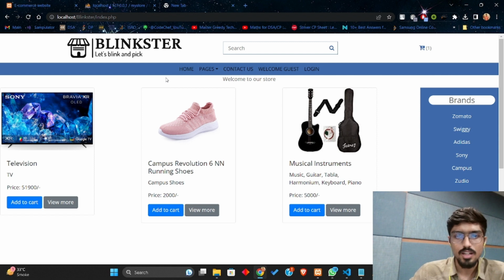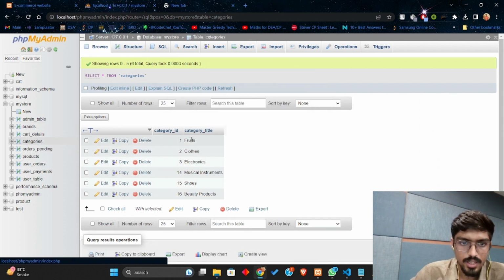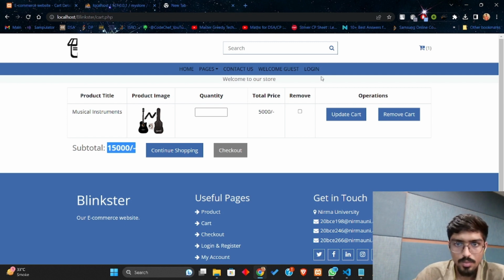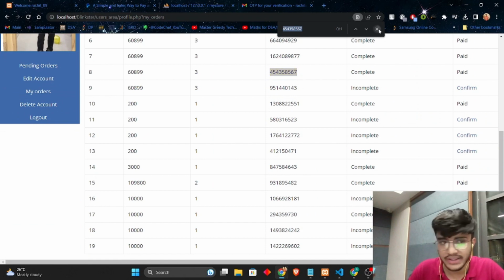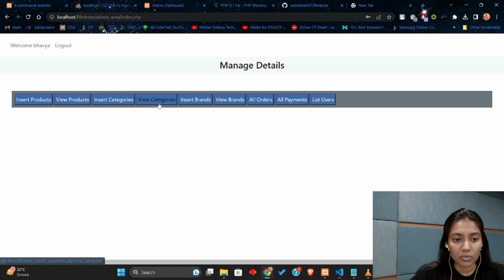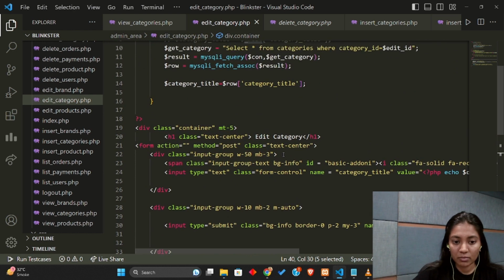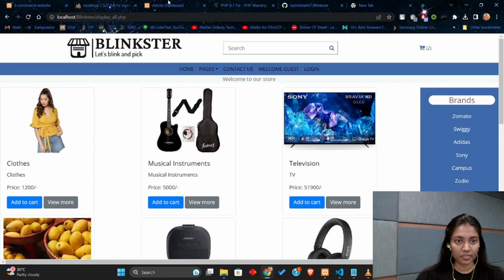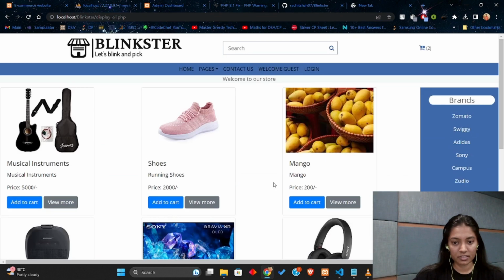Blinkster an E-Commerce website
We are going to present a demonstration of our e-commerce website, named Blinkster.
Team: Bhaya Patel (20BCE198), Rachit Shah (20BCE266), and Ravij Bhardwaj (20BCE256).
In this video, we will give you a demonstration of our full-stack website and show you how it works. Our website is built with the PHP scripting language for the backend, HTML, CSS, and Javascript for the front-end, and MySQL database.
We'll start by giving you an overview of the website's features and functionality, including the responsive design, interactive elements, and real-time updates. We'll show you how to navigate the website, create an account, and explore the different pages and sections.
Next, we'll dive deeper into the back-end of the website and show you how it connects to the MySQL database. So sit back, relax, and enjoy the demo!